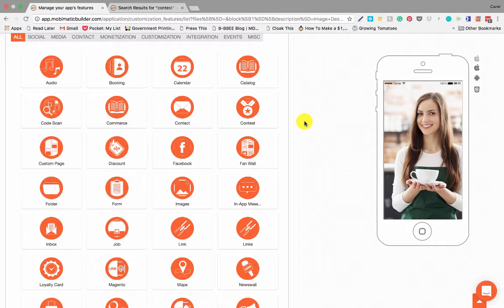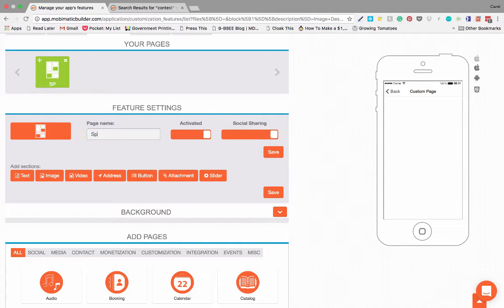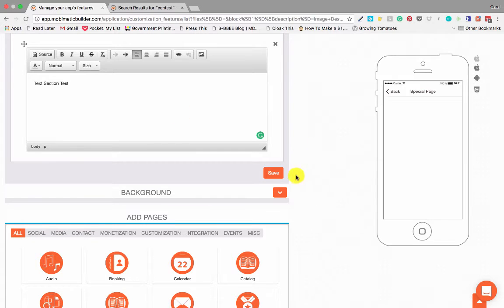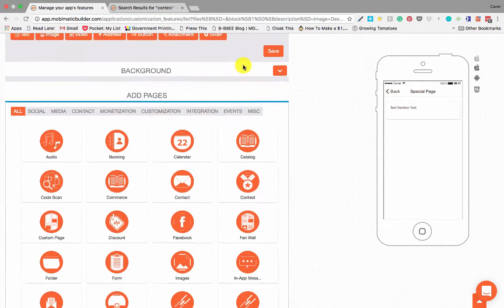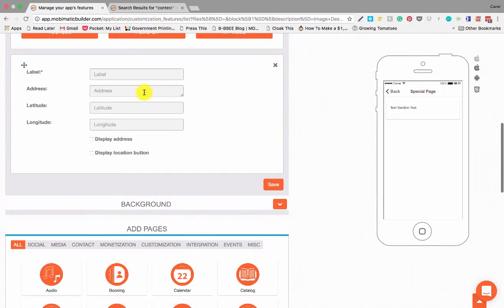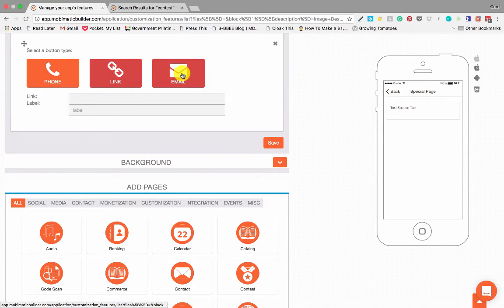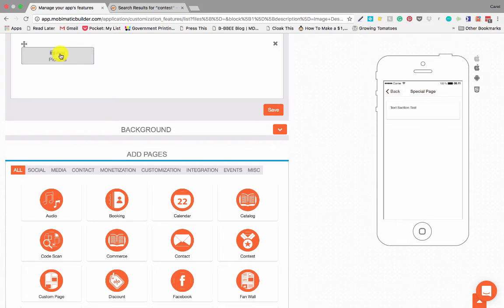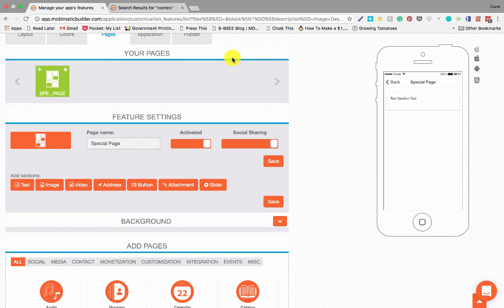Mobimatic App Builder - Custom Page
Get full Flexibility by creating a custom-page with your own layouts and build your own apps for yourself or build mobile apps for companies and clients as a mobile app consultant,